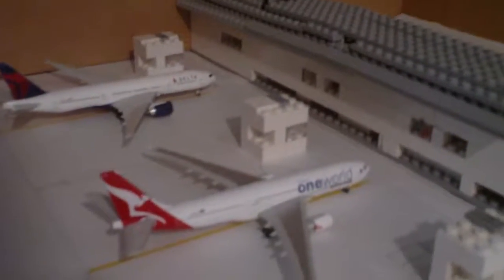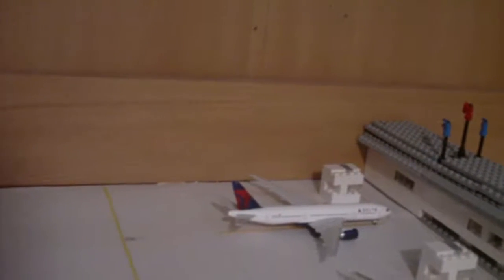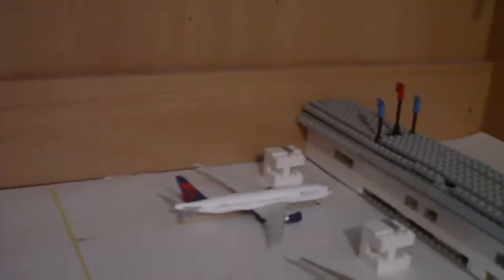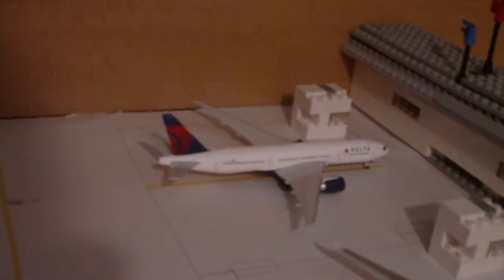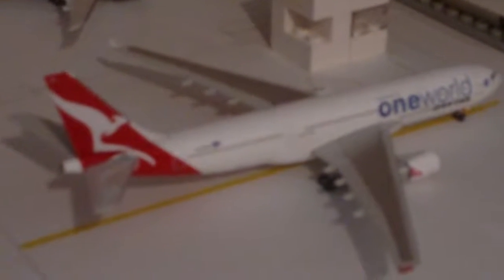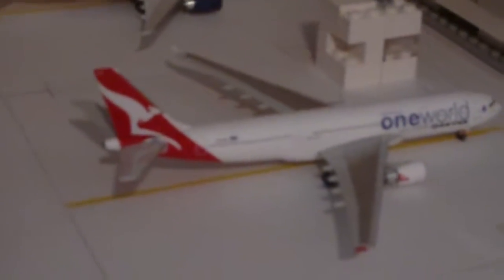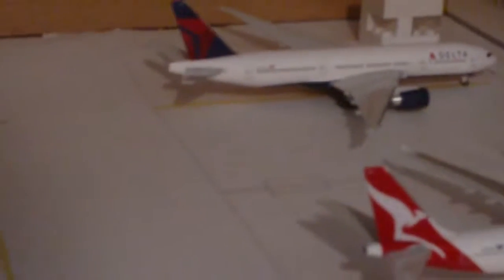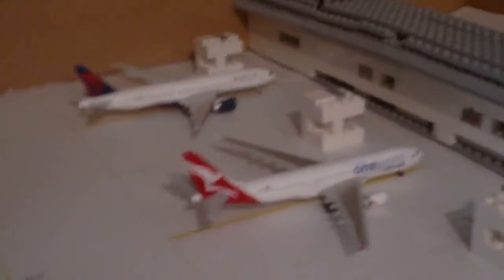My Model Airport update July 2012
This airport is made of Lego. Please give me ideas for my airport.